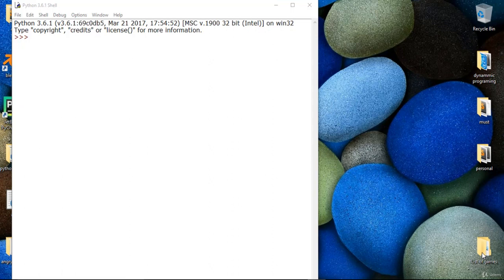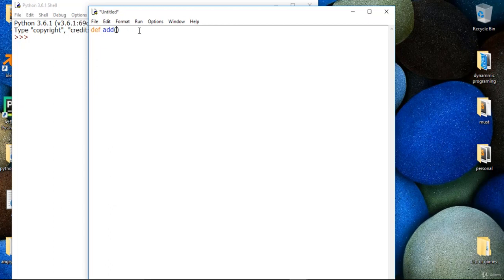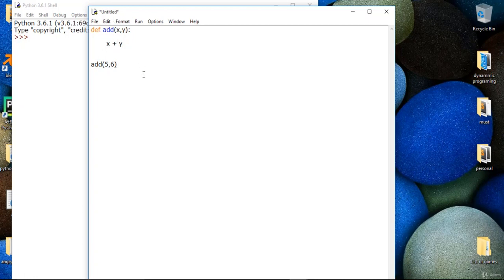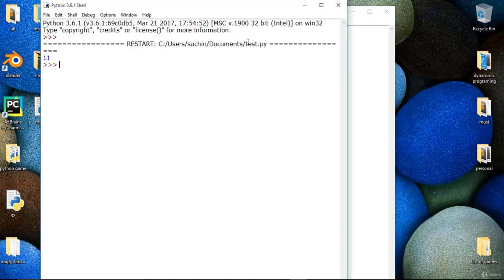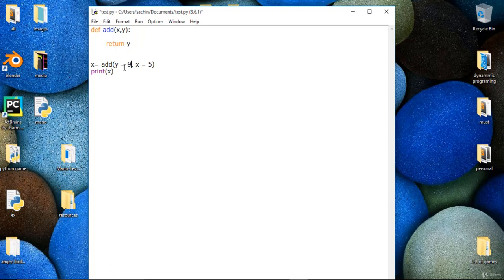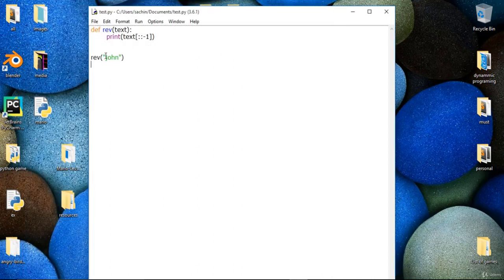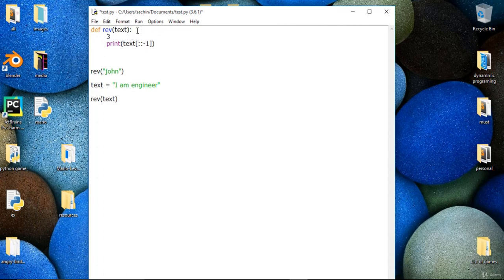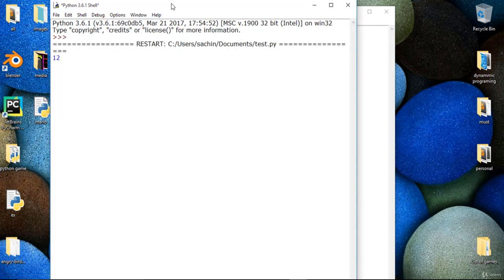Function in Python | Python Tutorial For Absolute Beginners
A function is a block of organized, reusable code that is used to perform a single, related action. Functions provide better modularity for your application and a high degree of code reusing. As you already know, Python gives you many built-in functions like print(), etc. but you can also create your own functions.